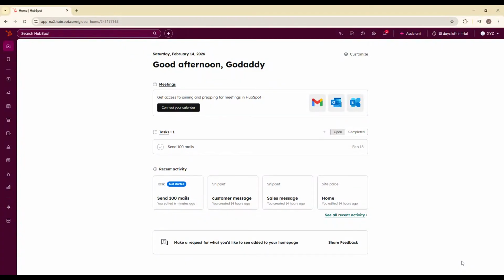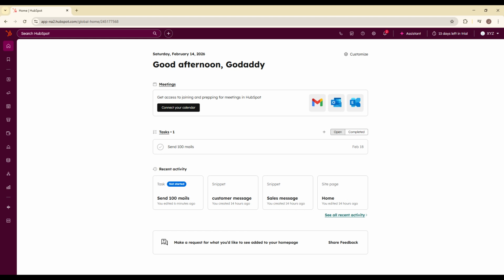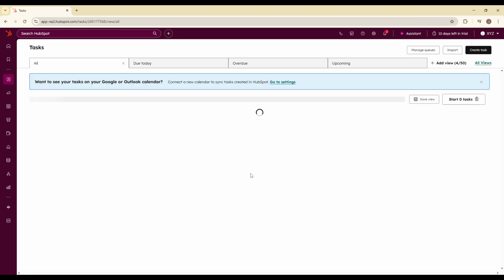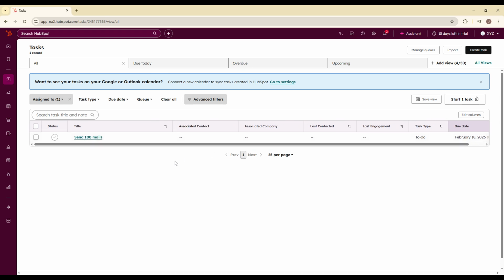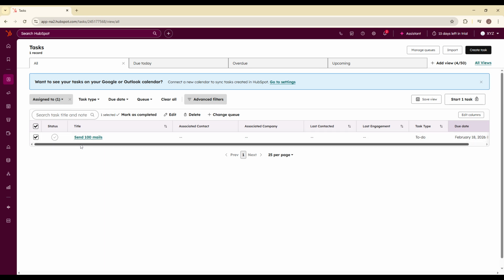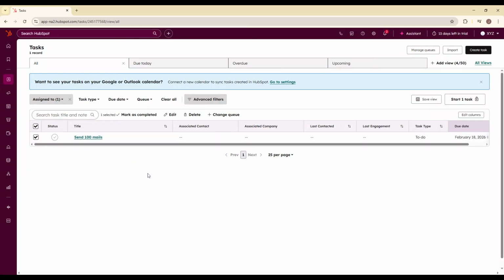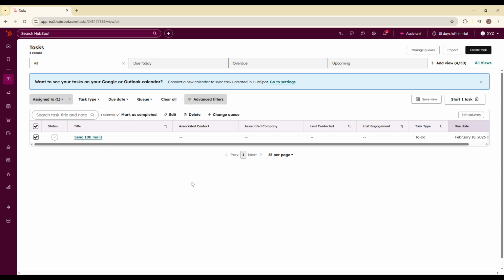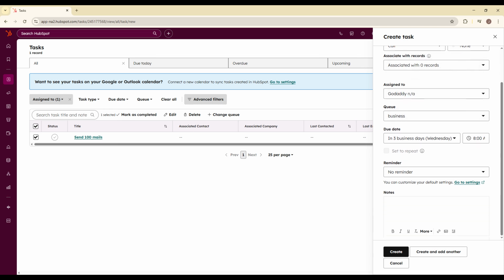How To Use Task Queues In HubSpot (2026 Easy Guide)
Learn how to use task queues in HubSpot to streamline your daily workflow and complete follow-ups efficiently. This step-by-step guide covers starting queues, managing tasks, and creating new tasks inside queues.

Timestamps:
0:00 Introduction
0:36 Go to CRM → Tasks
1:12 Choose a Task Queue
1:48 Start a Task Queue
2:24 Work Through Each Task
2:48 Create a Task and Add It to a Queue
3:00 Outro